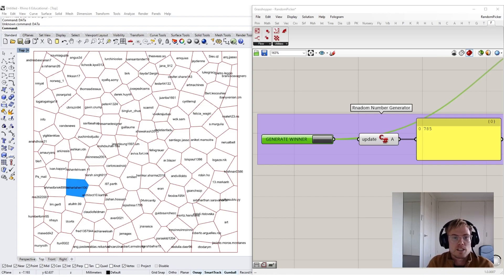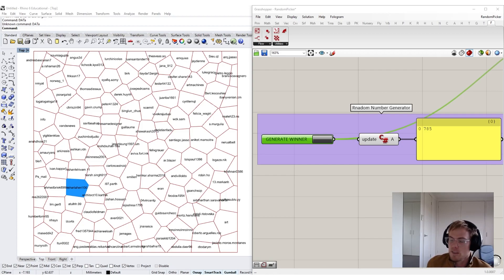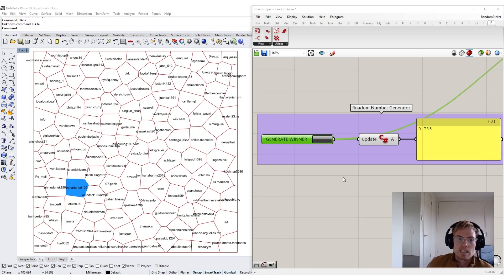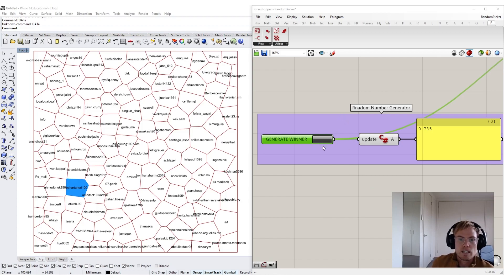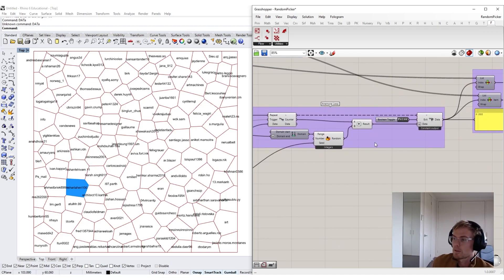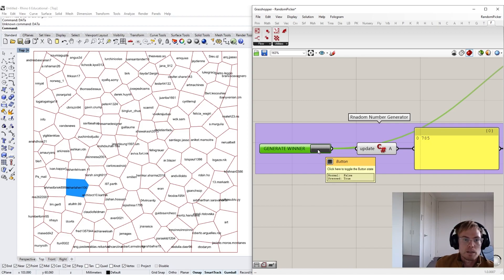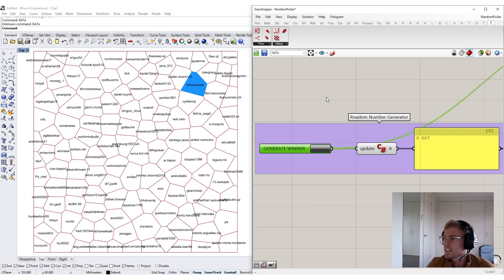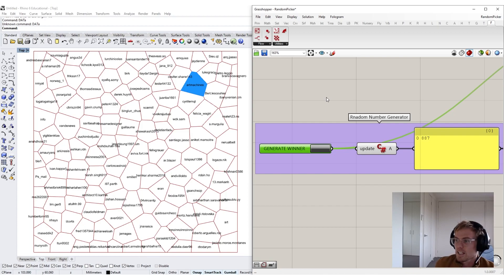WINNER ANOUNCED - Grasshopper in the Design Industry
We've announced a winner to our 'Grasshopper in the Design Industry' survey! The winner is generated through a randomized Grasshopper algorithm.